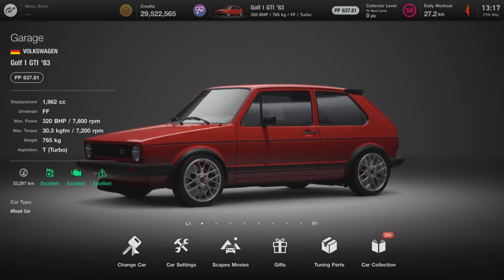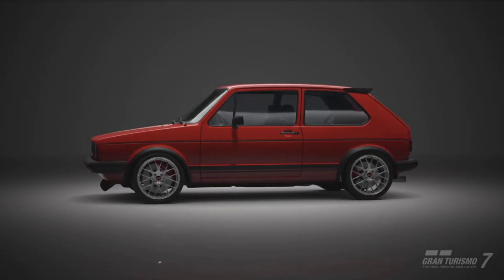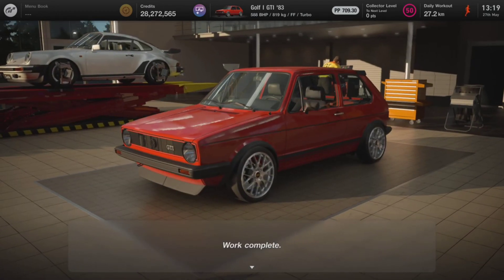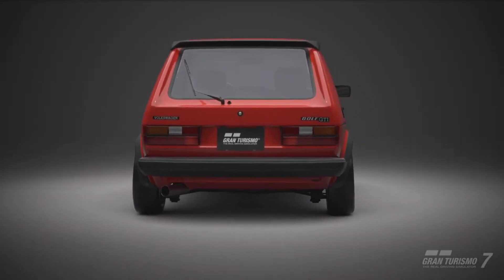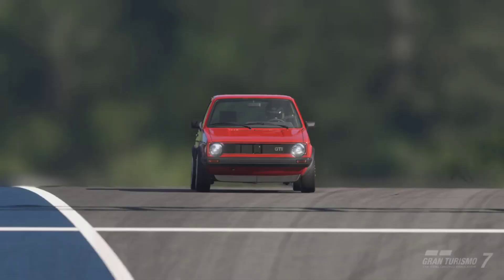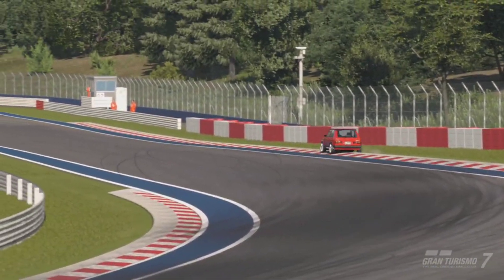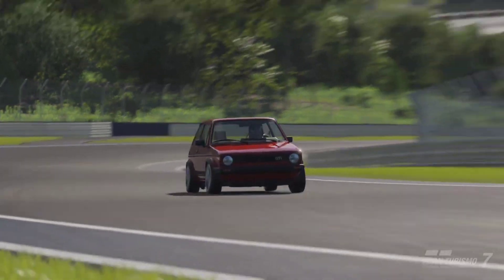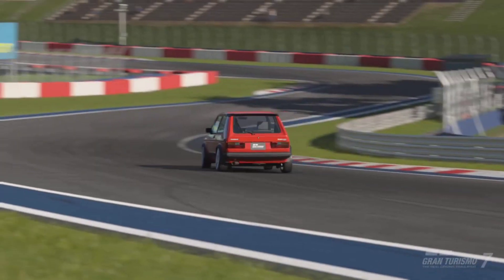Gran Turismo 7: This Engine Swap is INSANE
Today we test out the VW golf 1 gti because it has the engine from the Audi Quattro pikes peak special. that's right an 800hp VW golf 1 should be fun.

LiamFox11 💙